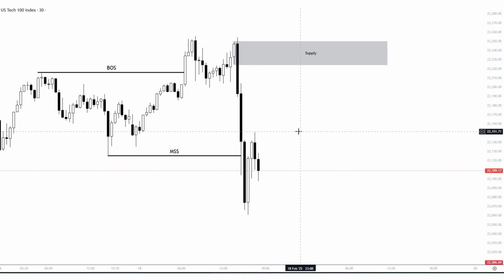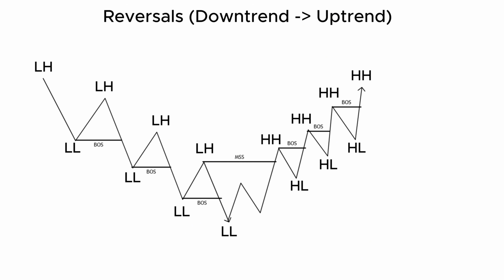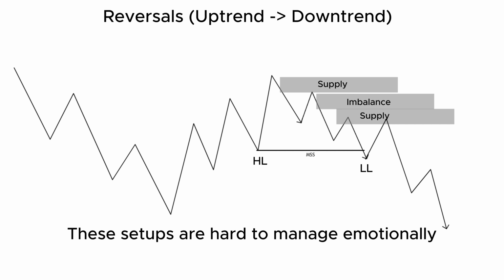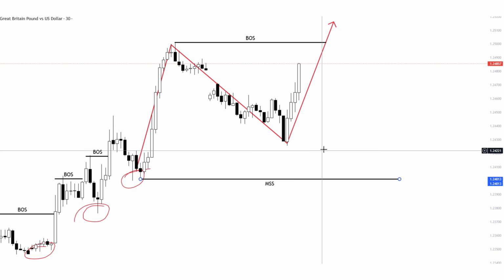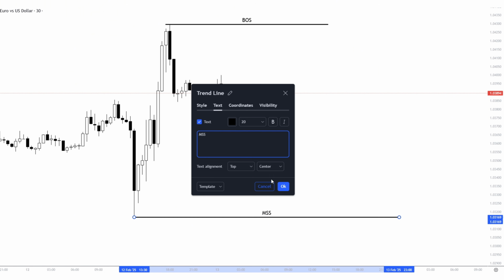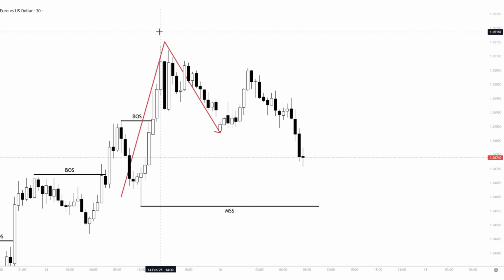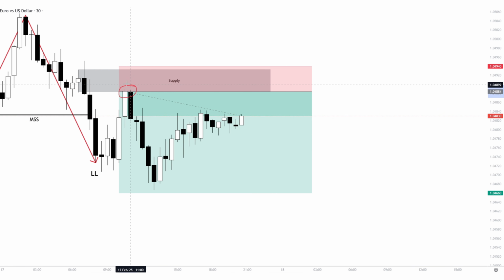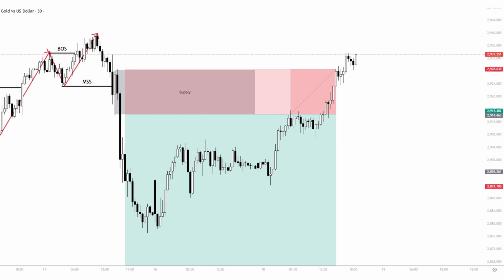you want sniper trades? do this.